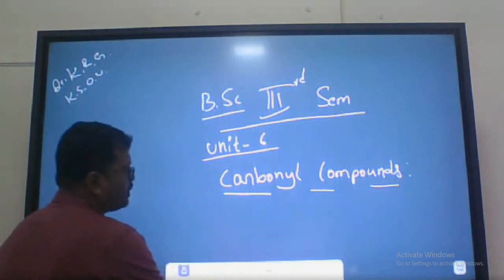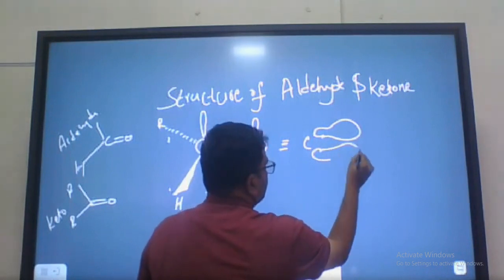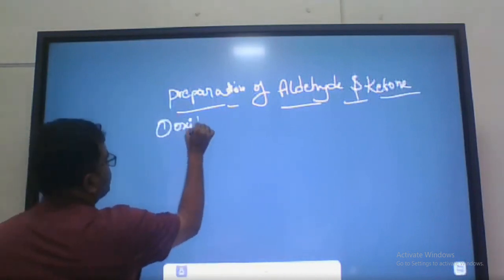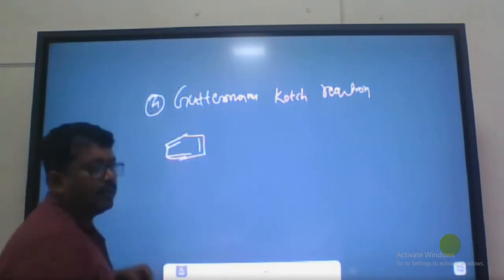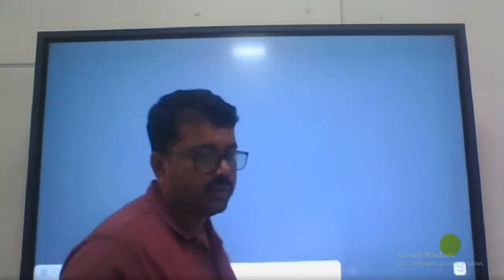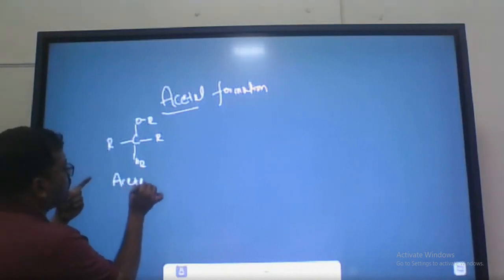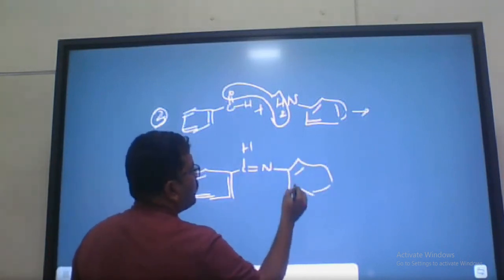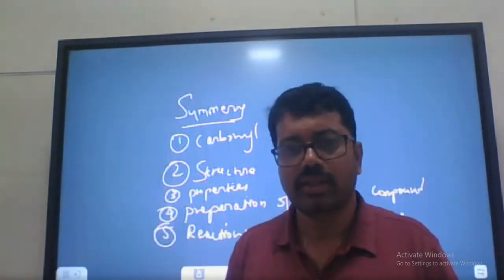KSOU B.Sc Chemistry -3rd Sem 6th unit, from Dr.Kemparajegowda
Corbonyl compounds.
Strcture.
preparation.
Reaction.